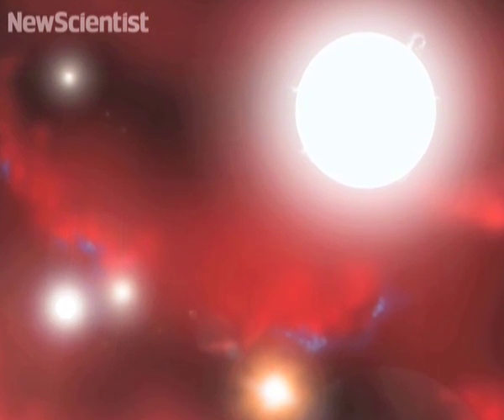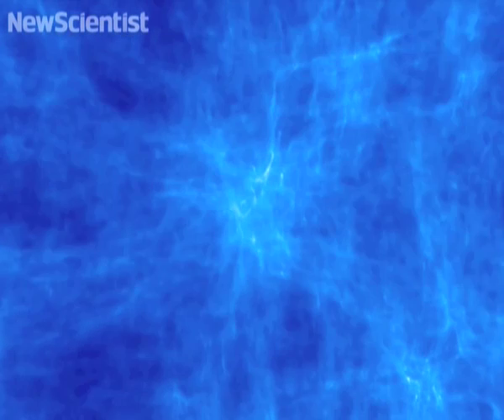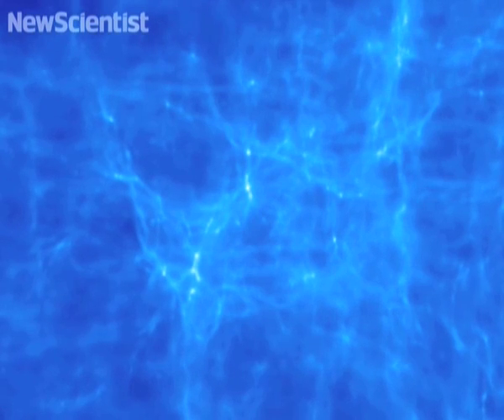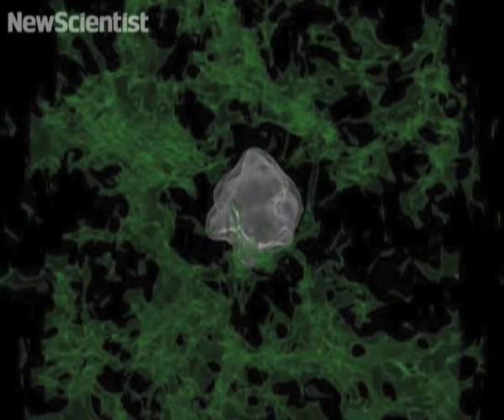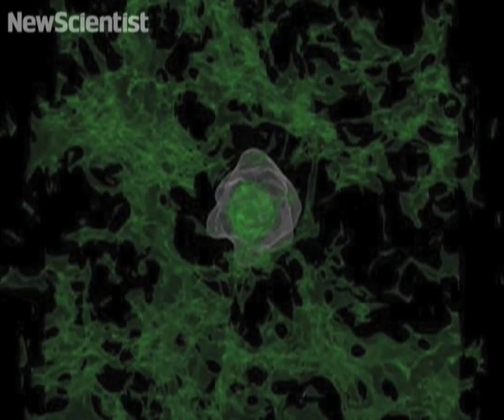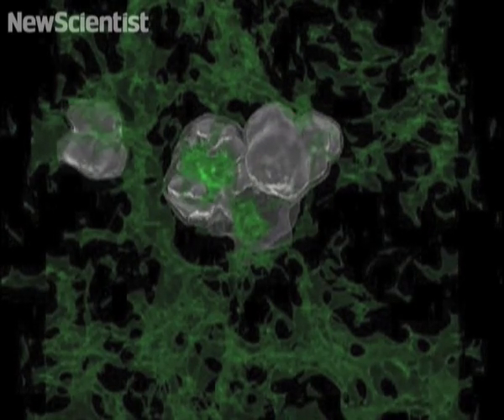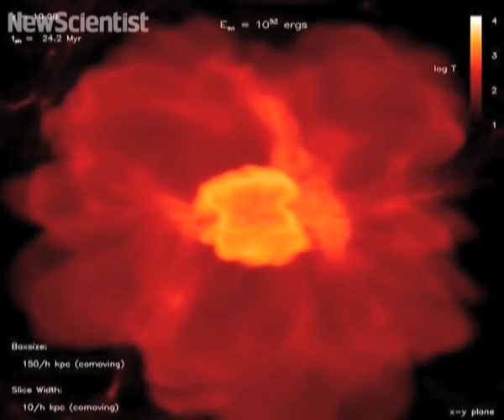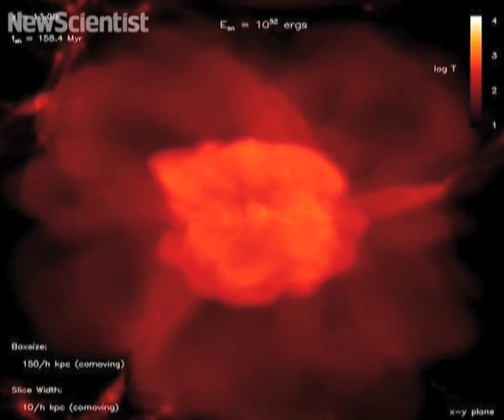Universe's first stars bulk up in new simulation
A new simulation shows the most complete picture of early star formation to date.